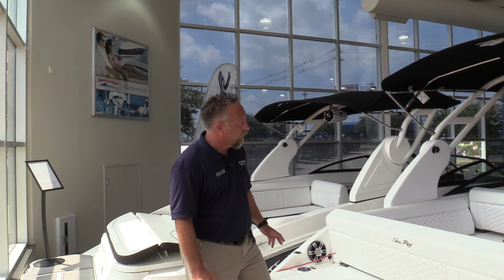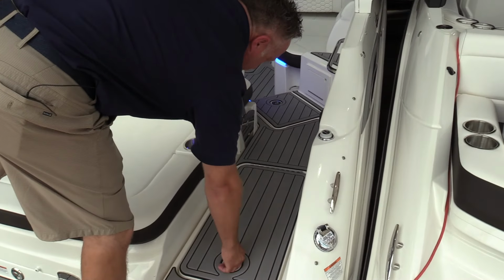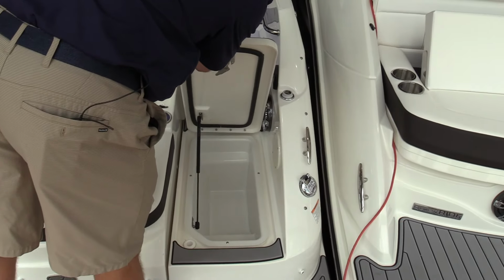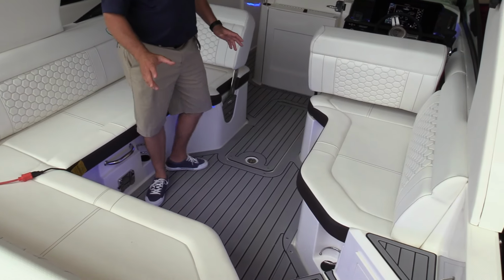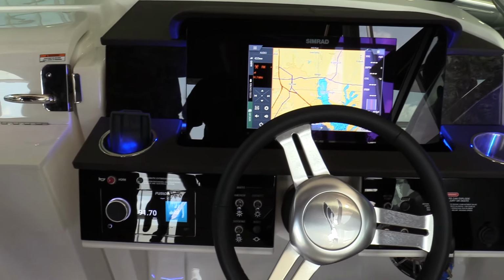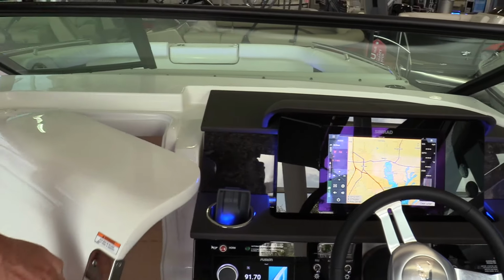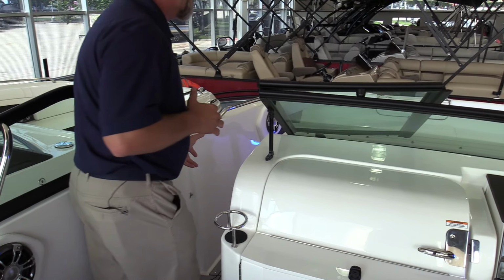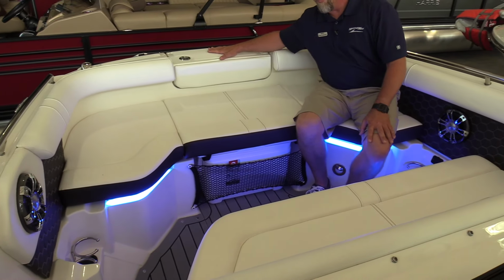2019 Sea Ray SDX 250 For Sale at MarineMax Dallas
The Sea Ray SDX 250 is the go-to for effortless, family day boating. Its design reflects a marriage of Sea Ray's expertise and modern consumers' preferences, including a layout that encourages socialization and relaxation, and technology that ensures ease of use. With impressive seating capacity, huge versatility, abundant storage and stylish good looks, the SDX 250 invites families of novice and experienced boaters alike to make every weekend a joyous escape.